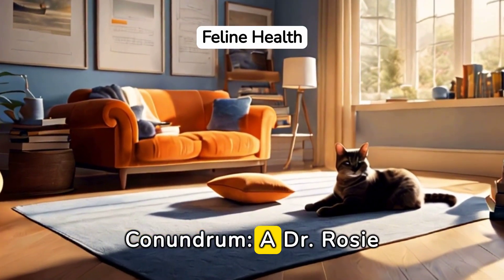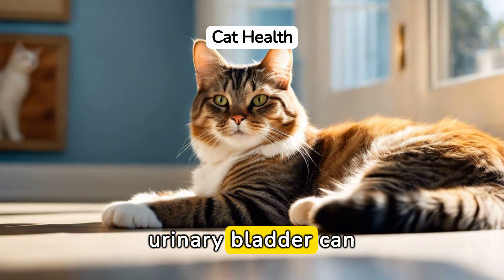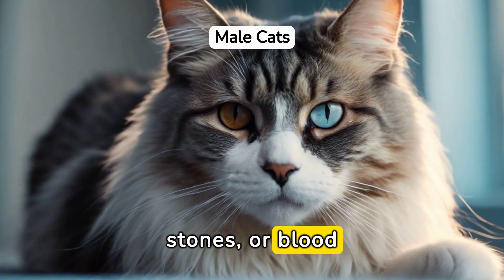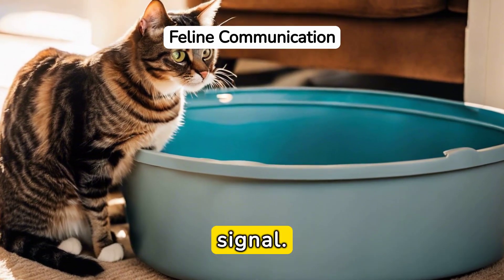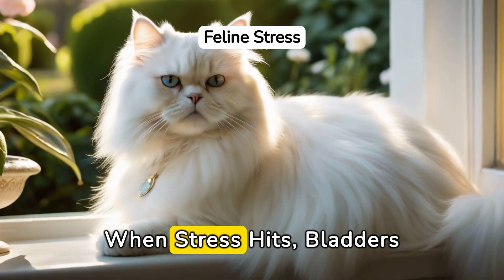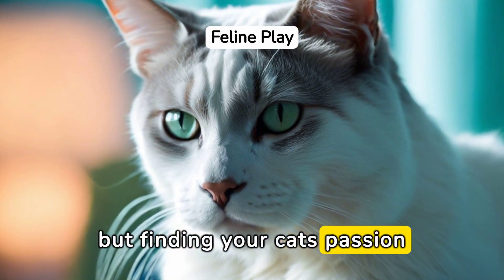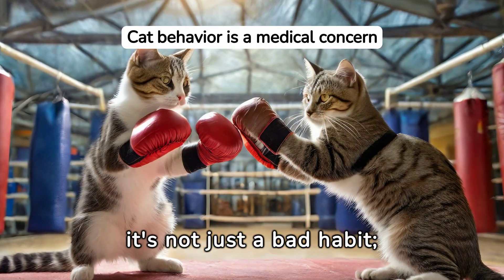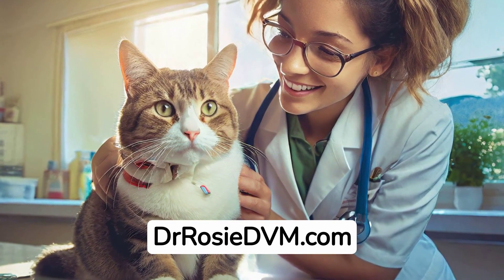Urine For A Treat! Understanding Feline Cystitis for Happy Cats!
Join us in unraveling the mysteries of feline cystitis! From understanding symptoms to practical tips for prevention, this video will keep your furry friends purring with happiness. Don't miss out on essential insights into keeping your cat's bladder health in top shape!